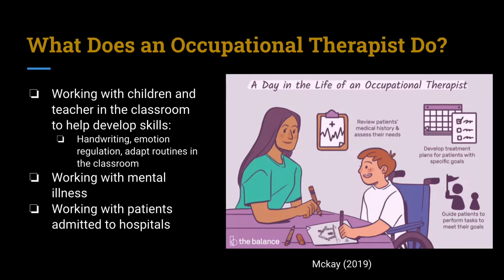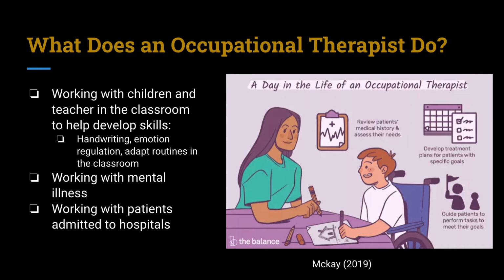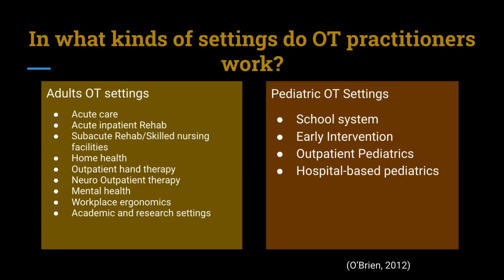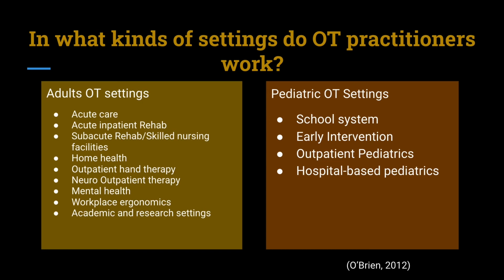Learn about OT and the program in the Philippines 🇵🇭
This presentation is design to give you an overview of what is occupational therapy and provide information about the OT program in the Philippines.